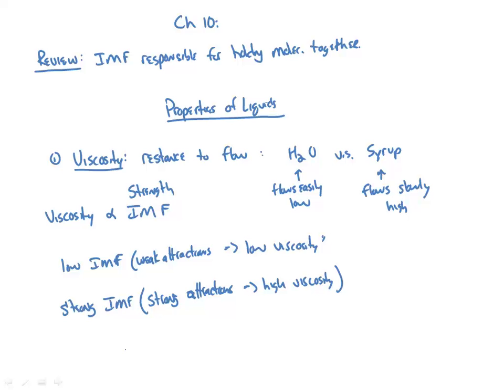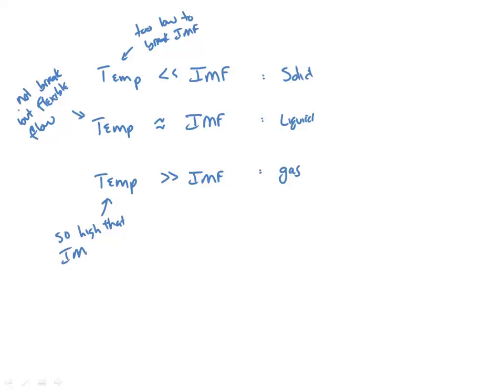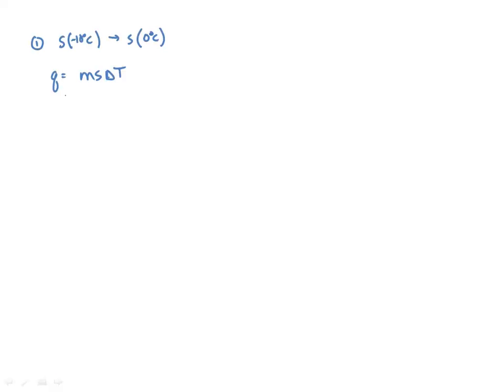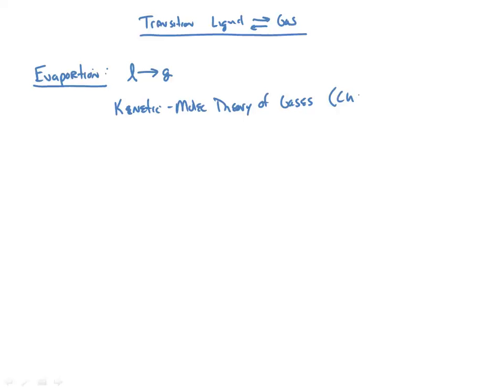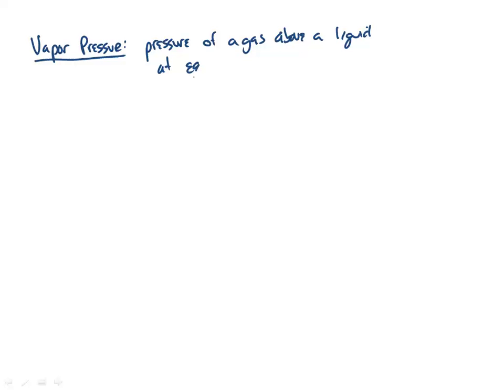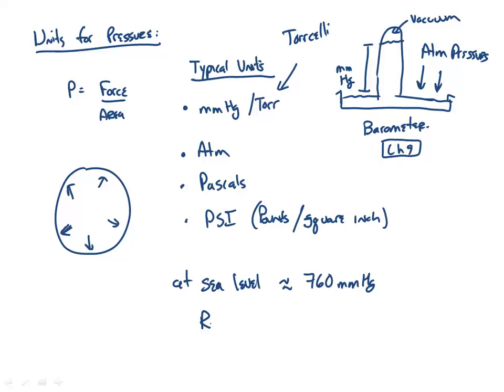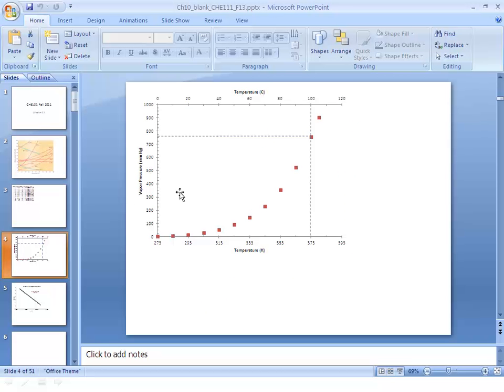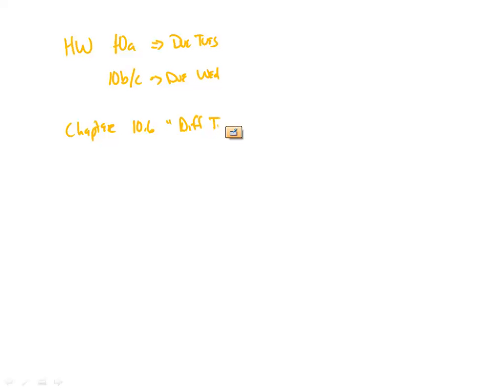12 2 13 che111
Ch 10 b,c